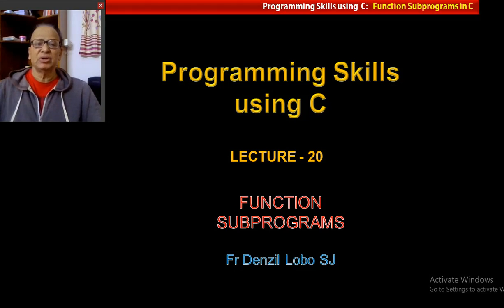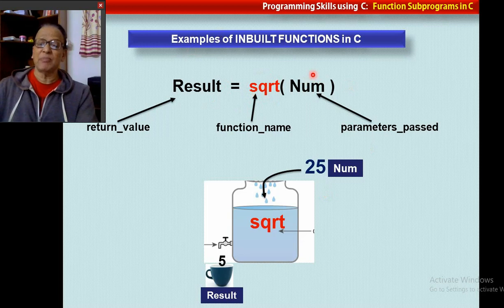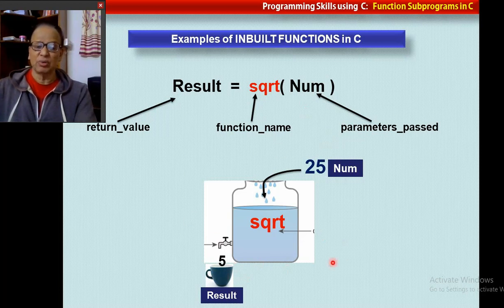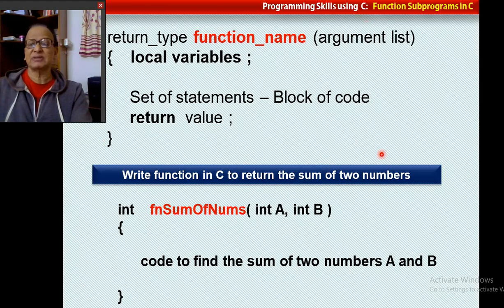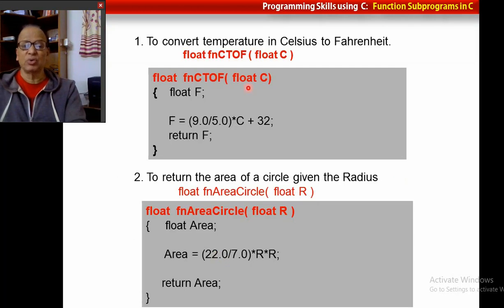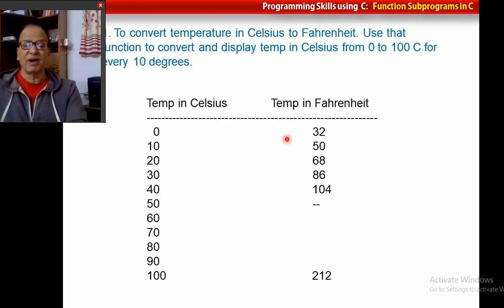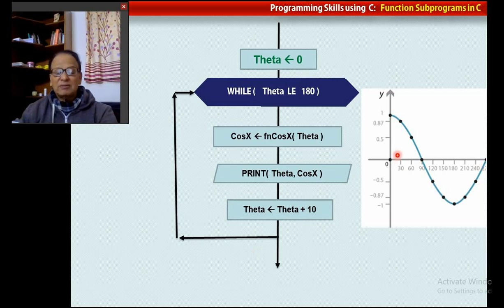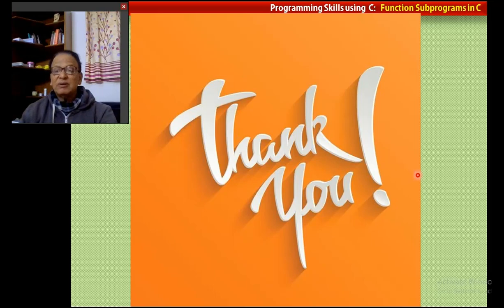Programming in C L20 Functions 1. By Fr Denzil Lobo SJ